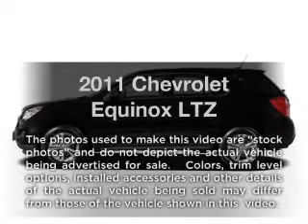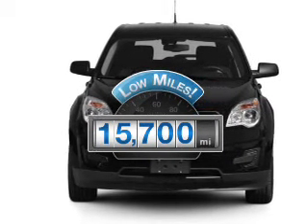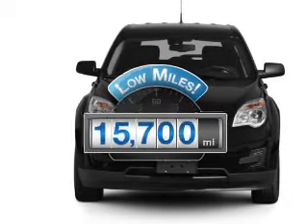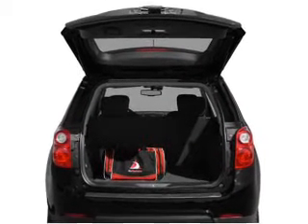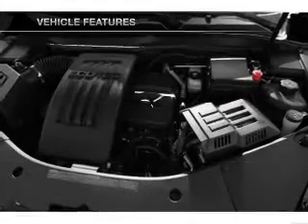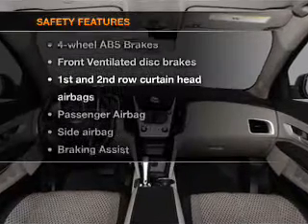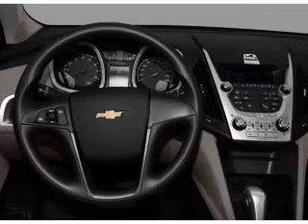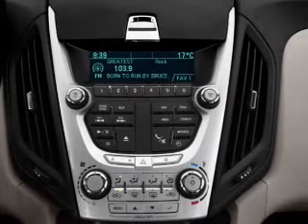2011 Chevrolet Equinox - Tomball TX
Year: 2011
Make: Chevrolet
Model: Equinox
Trim: LTZ
Engine: 3.0 liter 6 cylinder 24 valve
Transmission: 6-Speed Automatic
Color: Cardinal Red Metallic
Mileage: 15700
Address:
22702 Hwy 249